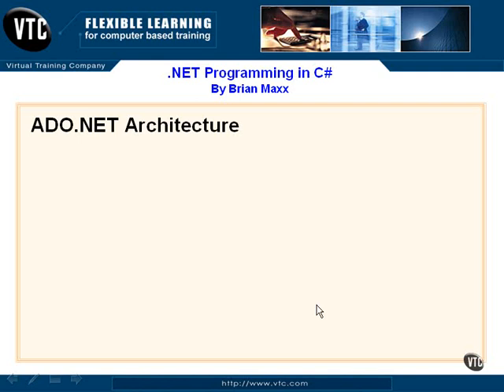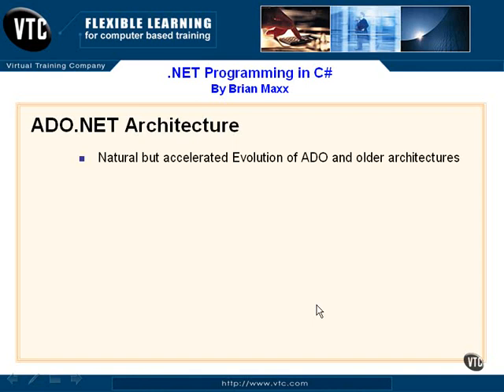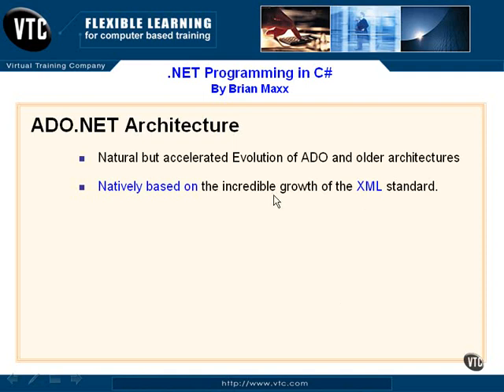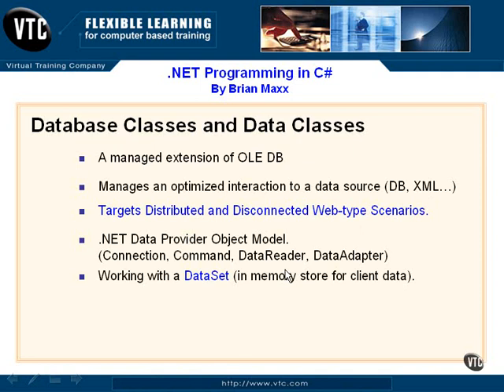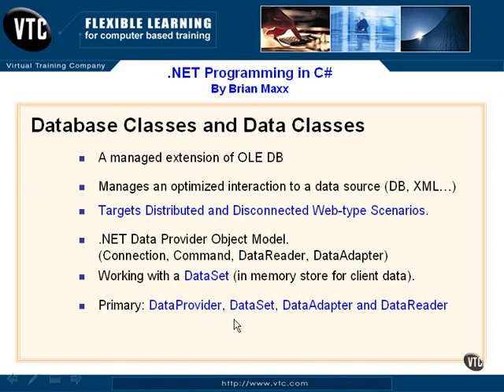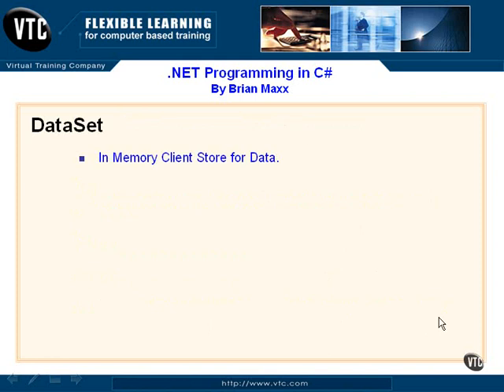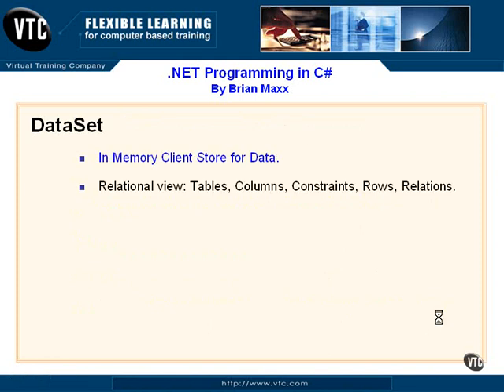Lesson1 ADO NET Architecture